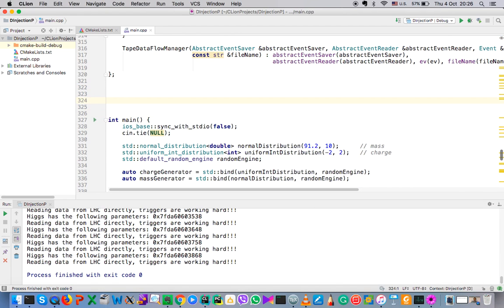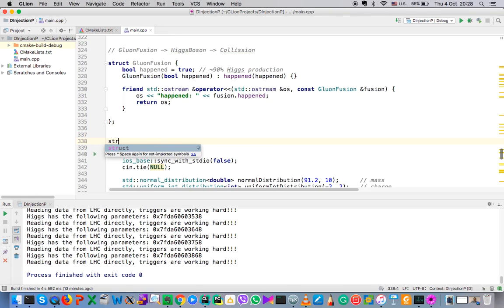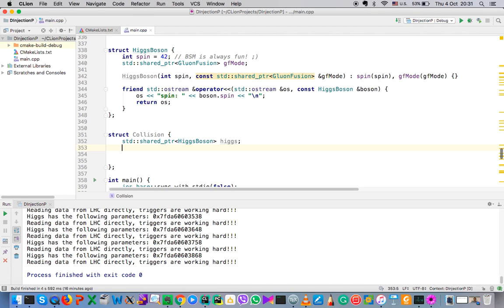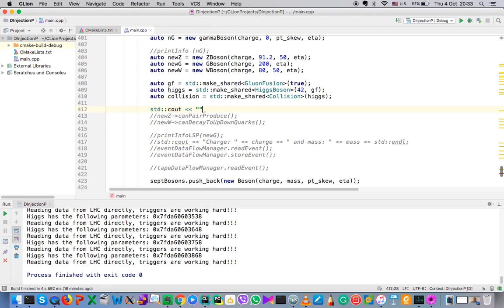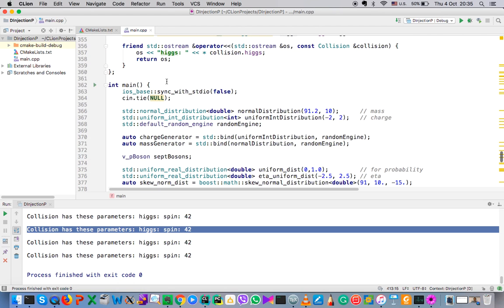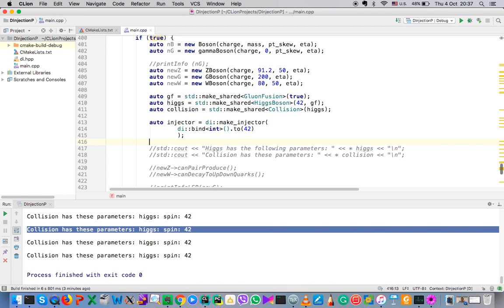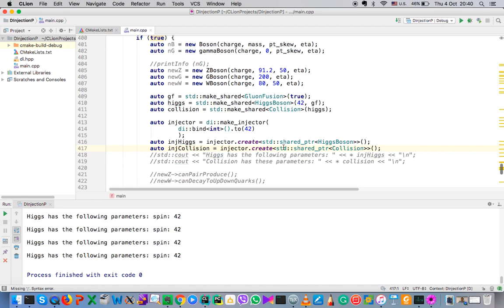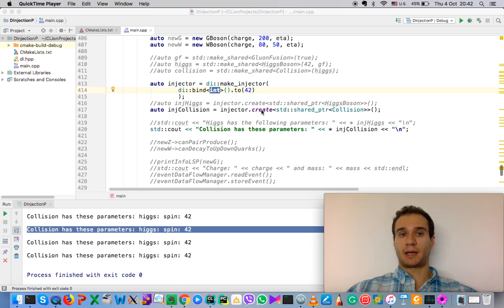SOLID: Dependency INJECTION Principle